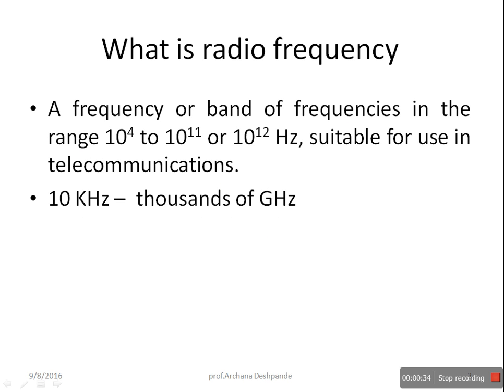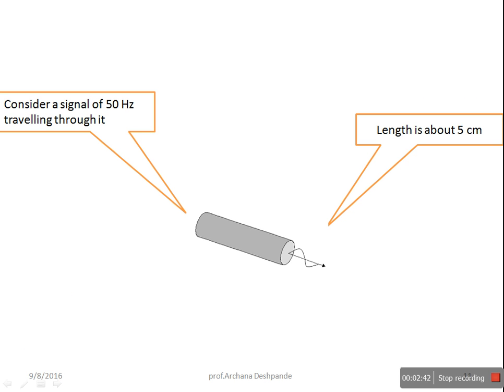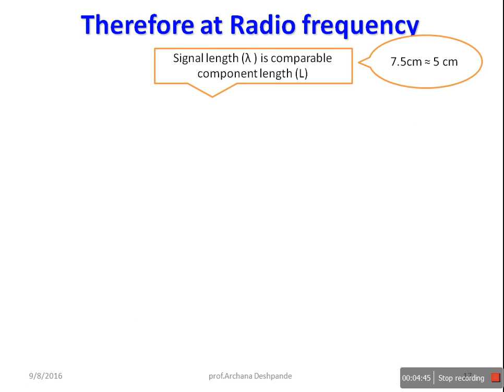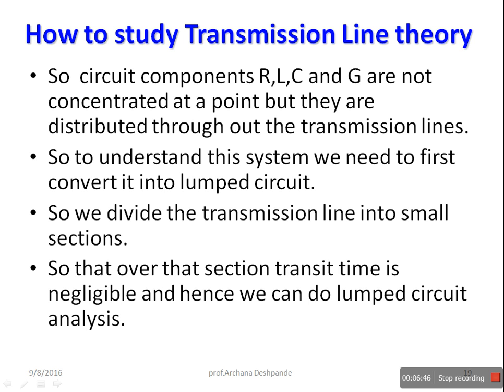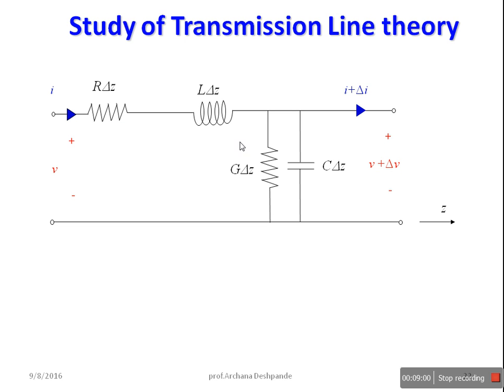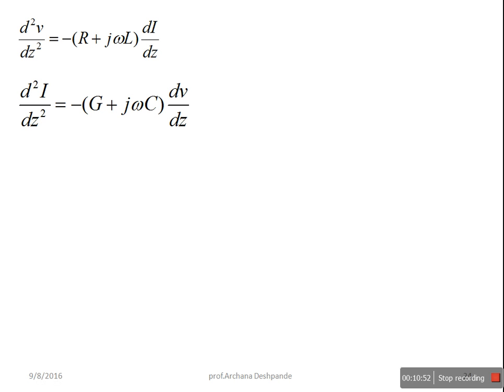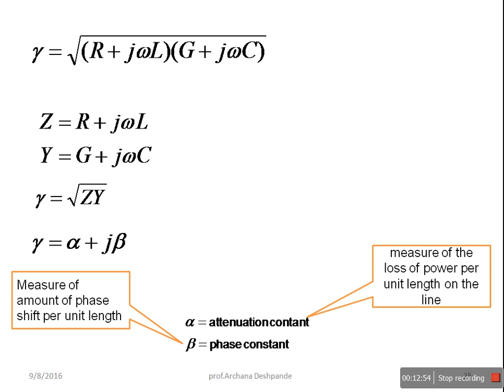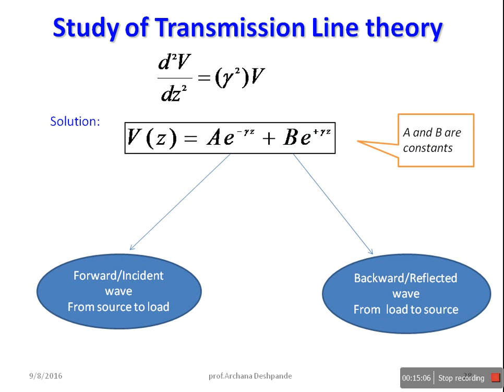Transmission lines part 1 By: Archana Deshpande TCET, Mumbai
Concept of Lumped and distributed components and transmission lines equations